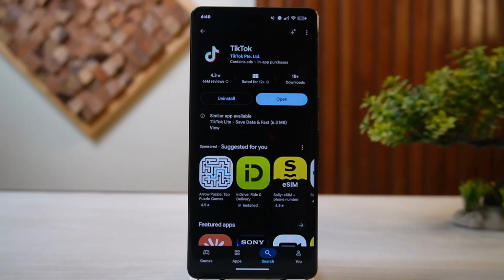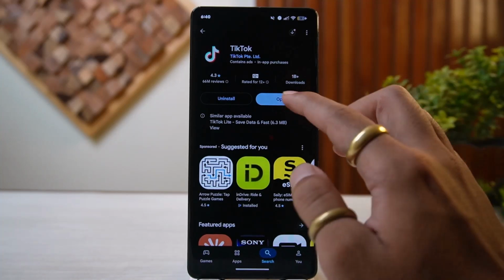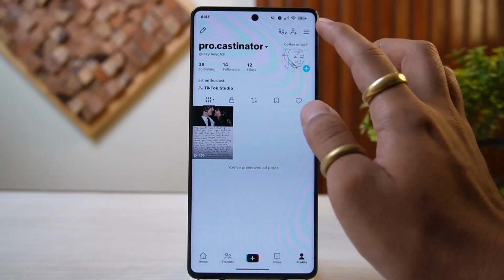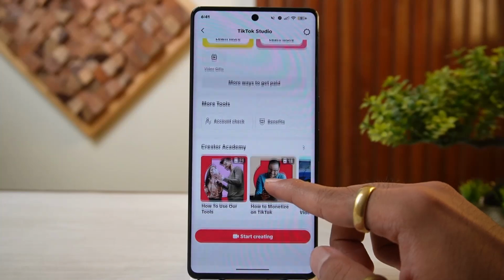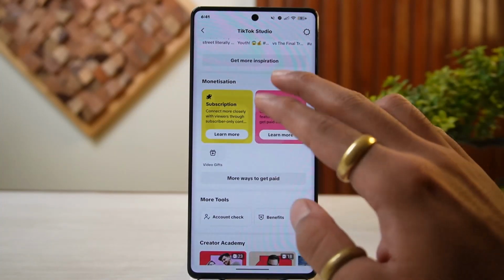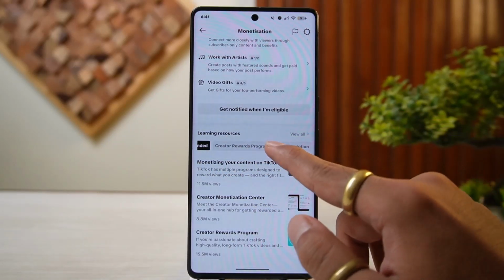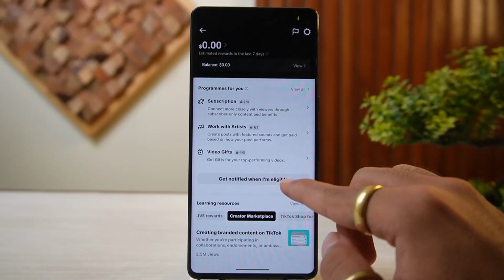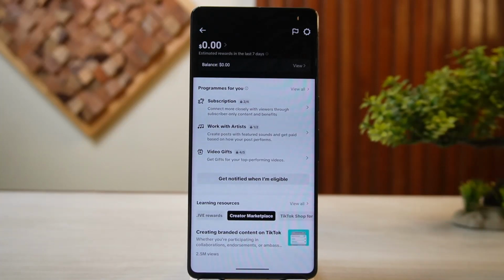How to Use TikTok Pulse Feature for Creators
Want to know how to use the TikTok Pulse feature for creators? In this tutorial, I’ll walk you through the eligibility requirements and show you where to find the TikTok Pulse and Creator Marketplace options inside TikTok Studio. TikTok Pulse allows eligible creators to participate in TikTok’s advertising and monetization opportunities.

Before getting started, make sure your account meets the requirements mentioned in this video, including having at least 100,000 followers, posting at least five videos within the last 7 days, and being 18 years old or older. Your content must also meet TikTok’s engagement requirements, and your personal or creator account should be in good standing without active Community Guidelines violations.

Once you meet the requirements, open TikTok and tap your profile icon in the bottom-right corner. Tap the three horizontal lines in the top-right corner, then open TikTok Studio. Scroll down to the Monetization section and continue to the available learning resources until you find the option to register your account under the Creator Marketplace.

Tap the Creator Marketplace option and look for the “Join” or “Apply” button. If your account is eligible, follow the on-screen instructions to complete the registration process and access the available TikTok Pulse creator opportunities. I hope this video helps you out a lot.